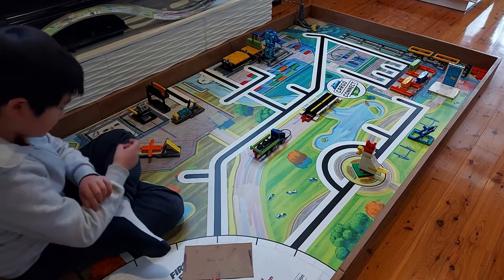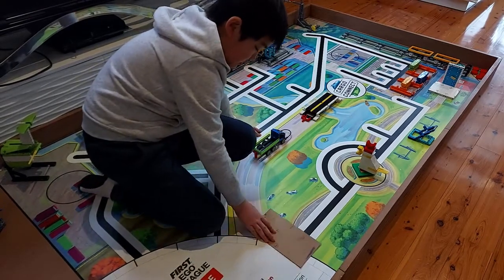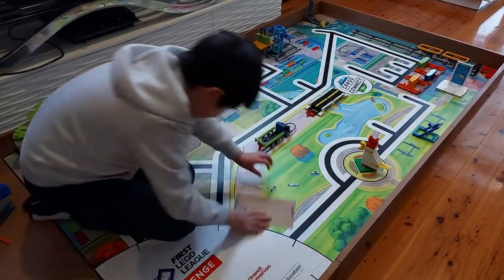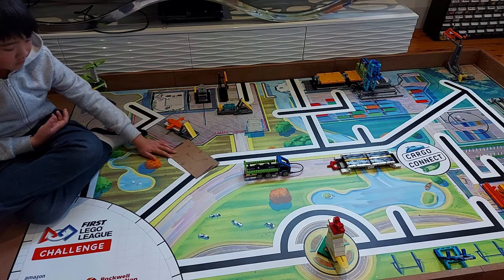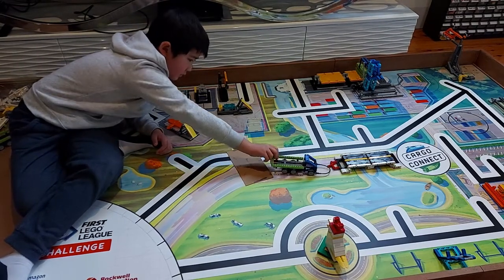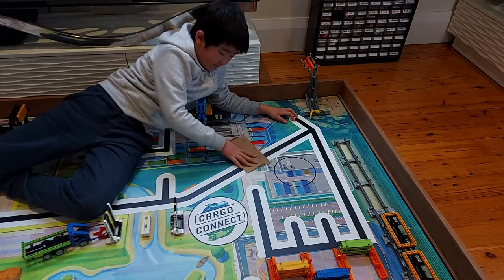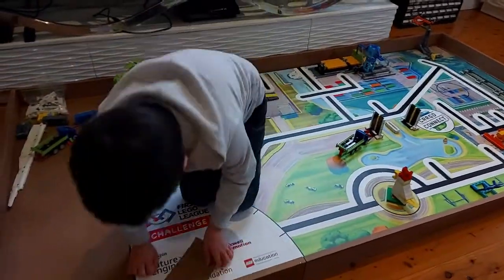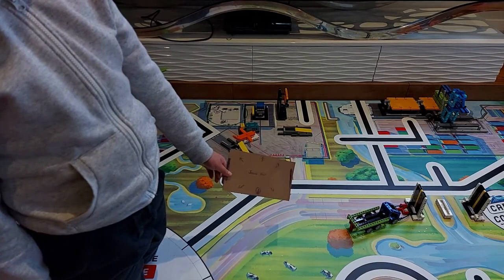Cargo Connect - Testing bot size v1.0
First Lego League Challenge 2021 Cargo Connect

With the proposed bot size (20cm x 11.1cm) , will it be able to successfully navigate around the field?

Sharing my passion for STEM. Hope I can ignite yours.